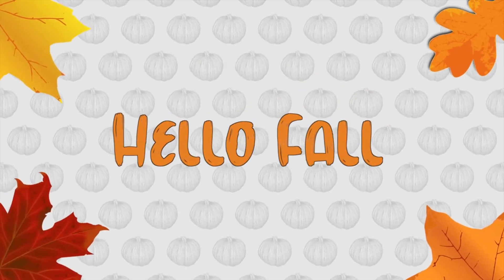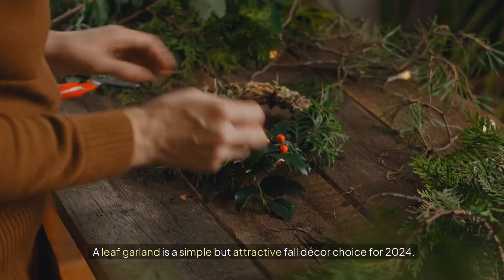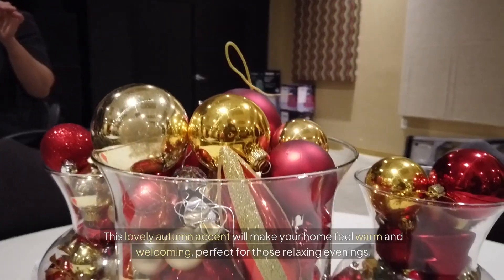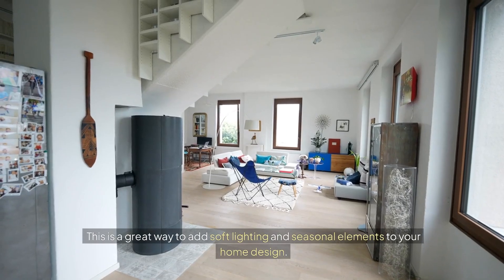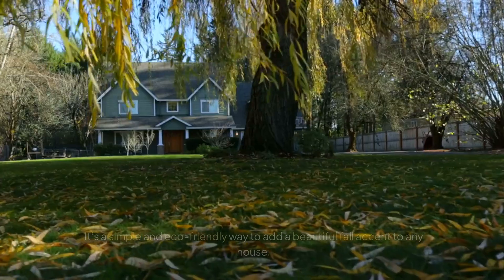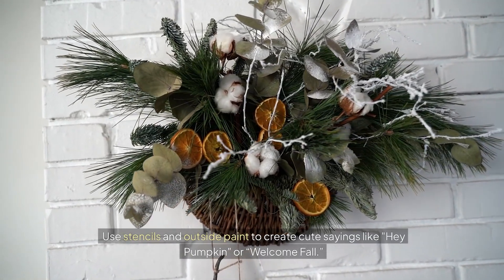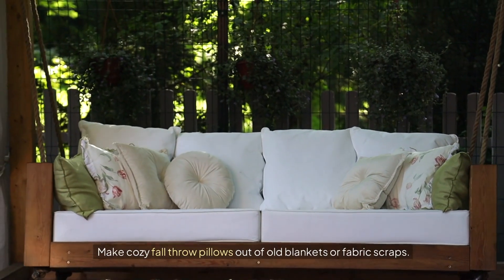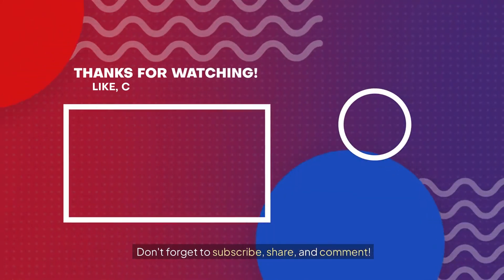Get Ready for FALL 2024 with These 15 Easy DIY Decor Ideas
Get ready for Fall 2024 with 15 easy and budget-friendly DIY decor ideas! In this video, we'll show you creative ways to transform your home for the season with cozy touches and festive accents. From wreaths and centerpieces to cozy fall pillows and DIY garlands, these simple projects will elevate your space and bring the warmth of autumn indoors. Perfect for adding seasonal charm without breaking the bank, these ideas will inspire your next fall home makeover!

About Us:
Welcome to Pinfluence, where we inspire and guide you to create beautiful and functional spaces through our home decor expertise. Join us on a journey of transforming houses into homes with our expert tips, DIY projects, and creative design ideas. Explore the world of interior design and discover the latest trends and timeless styles to elevate your living spaces.